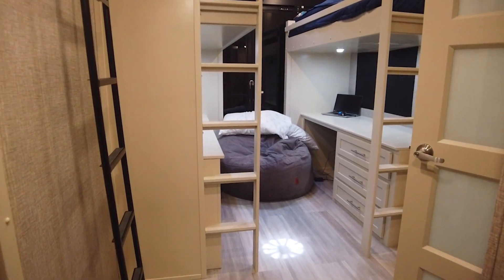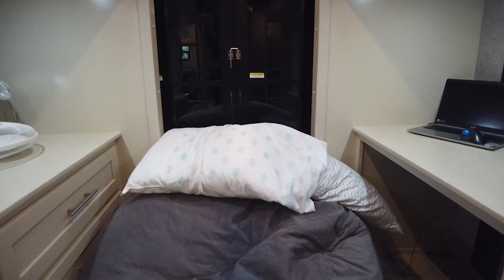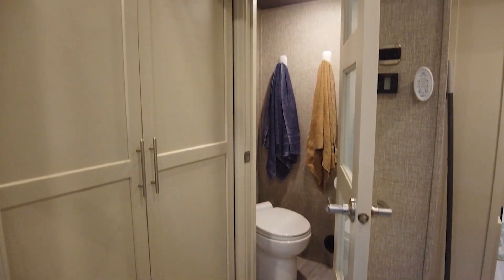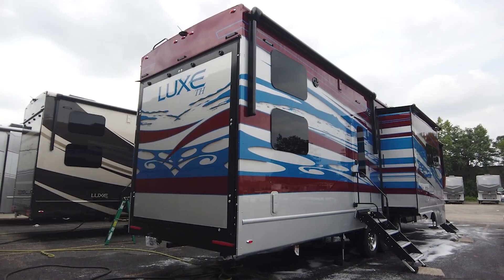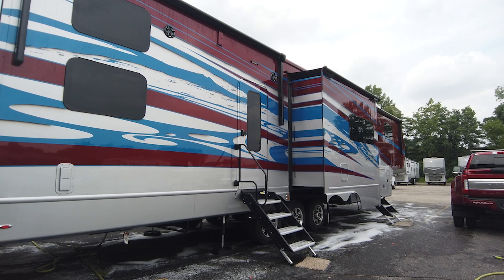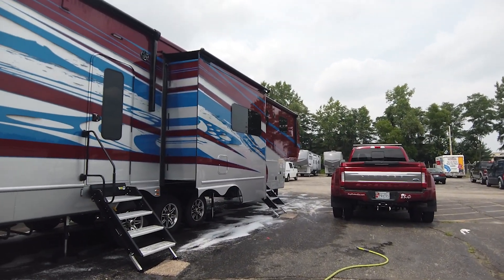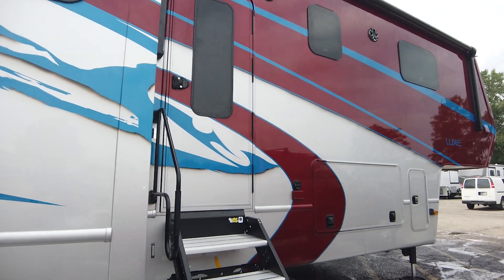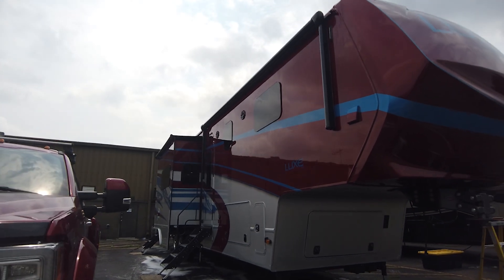Luxe 44FB Toy Hauler Review - The Boyle Family - Their Full Time Toy Hauler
Hoppin and go with the Boyle Family as they review and talk about the choices they made for their Luxe 44FB  Full Time Toy Hauler! Stayed Tuned for a complete walkthrough and Pinterest board of this unit!

2503 Marina Dr
Elkhart, IN 46514

Specifications and options are subject to change without notice. Due to model year, version updates, and availability, options, and standards shown in videos and on our website may change over time. Please Check with your Factory Direct Representative for current accurate specifications